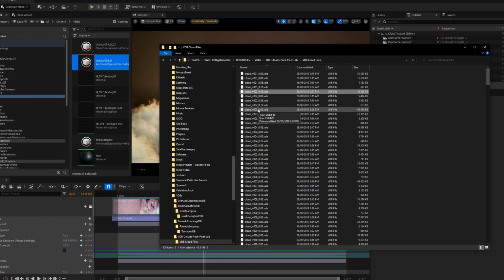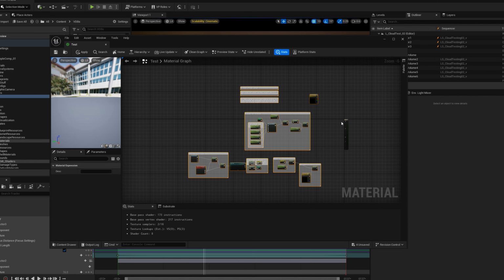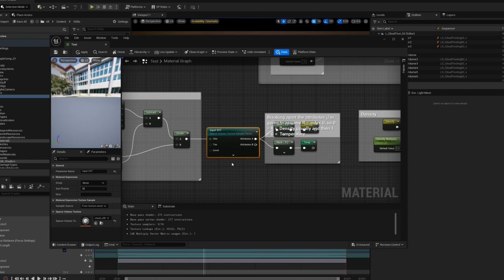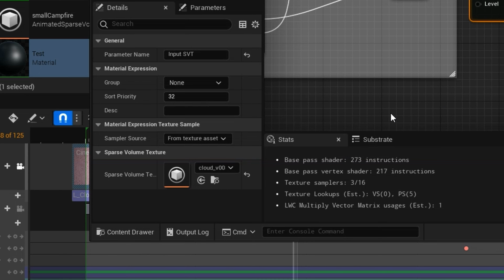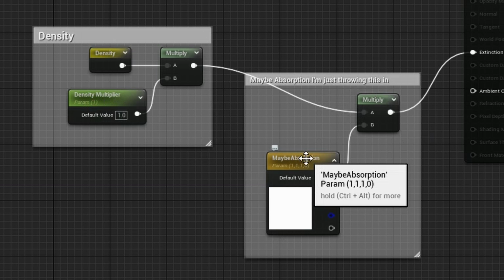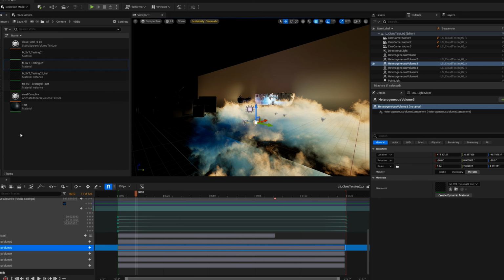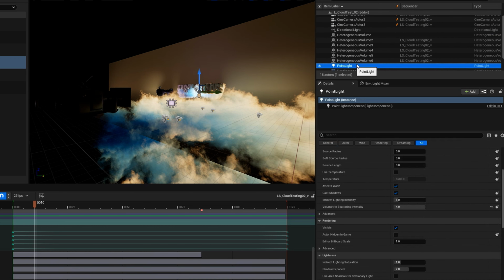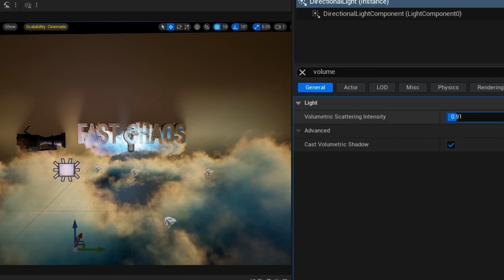Fluffy Clouds in Unreal! - how to use VDB Sparse Volumetrics (SVTs) Heterogeneous In UE 5.3 preview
Unreal 5.3 preview has a stack of great features that are amazing for motion design, but top of the list for me to check out were the VDBs - now native in engine and integrated with Lumen! In this video I share the gotchas and secrets I've come across so far...

EDIT: it's working with pathtracer! This is very untested and I'm still working out how to get good results from it, but this big first step is thanks to @dysler - enable this cvar: r.PathTracing.HeterogeneousVolumes 1

ue4 ue5 fastchaos fastchaostv unrealengine unrealengine5 procedural fast chaos tv fastchaos fastchaostv - these are all to hopefully help those search engines find this video!